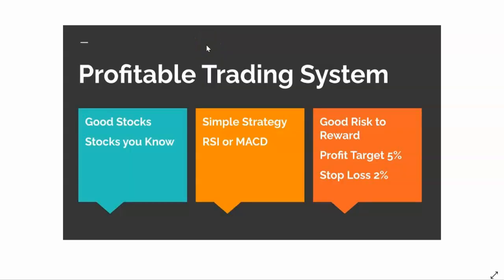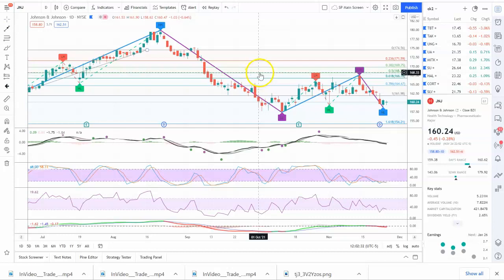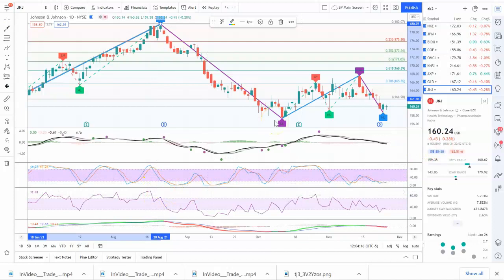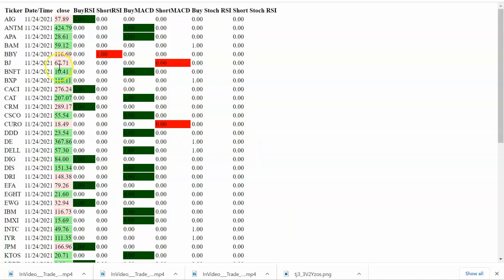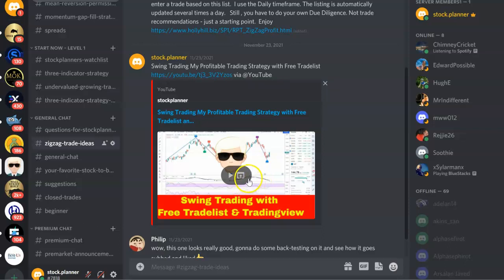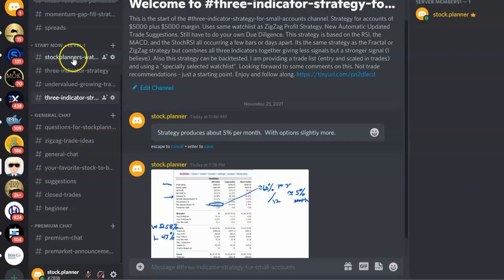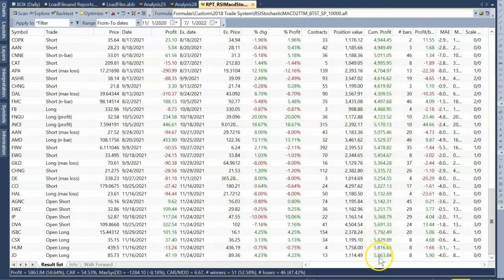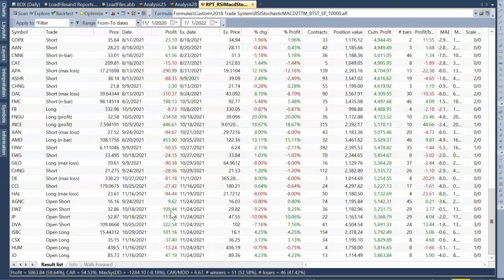Small Account Goal $10,000 to $100,000 with Strategy with Win Rate of 53%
Investing only $1000 per trade, Stop loss = 8%, Profit Target = 20%, Tr
ade Stop after 45 days, and scaling in when trade is working.